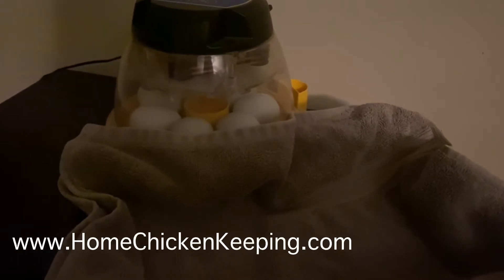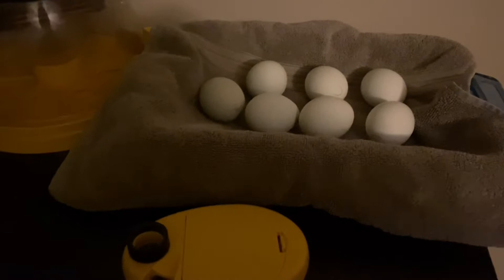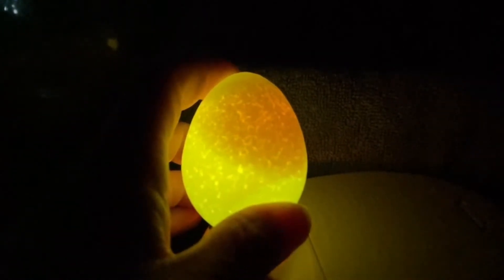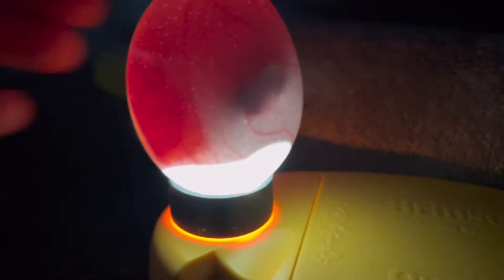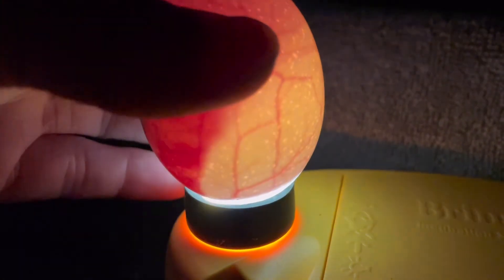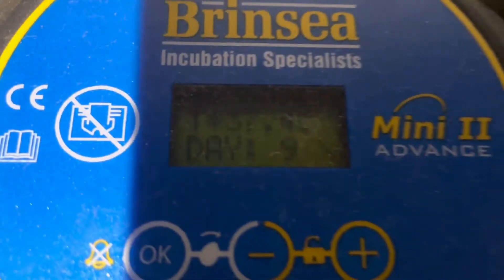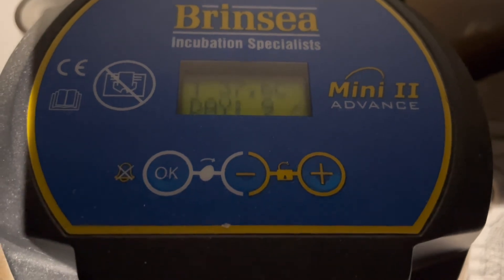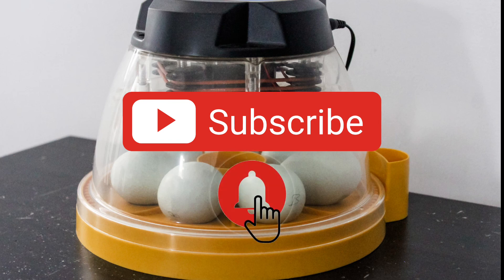How To Prepare To Candle Eggs & Detached Air Cells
What is the purpose of an air cell inside the egg?

Every chicken egg has an air cell. Throughout incubation this air cell grows inside the egg so by the time the embryo is ready to hatch there is enough breathable air inside the egg for the chick to survive. First, chicks will pip internally where they use their beak to break through the membrane into this air cell. Once they have, they can breathe and get ready to start breaking through the shell. If the egg has not lost enough moisture the chick can drown inside the shell (one reason proper humidity is important). Also, if the air cell is not in the correct position it can make it hard for the chick to breathe also resulting in a failure to hatch.

What causes detached or deformed air cells?

Rough handling
Shipping
Genetics of parent stock
Diet of parent stock

When hatching eggs there a lot of variables we can control such as the stability of the incubator we choose to use, the humidity, the temperature, where our eggs are from etc. When getting eggs shipped we add a lot of variables to the equation that are not within our control making hatching shipped eggs a gamble every time. The temperatures the eggs are exposed to in transit, the handling, riding a conveyer belt are some examples. There are things breeders can do to help increase the odds such as packaging the eggs well, only shipping fresh eggs, labeling the package as fragile, making a note for the manual priority belt, request they’re picked up from post office and not delivered to the door etc. Increasing the odds is all that does and eggs can still not do well.

It can be discouraging to get a bad hatch but the best tip I can give is not to get discouraged, takes lots of pictures and videos to refer to and use every experience as a learning experience!